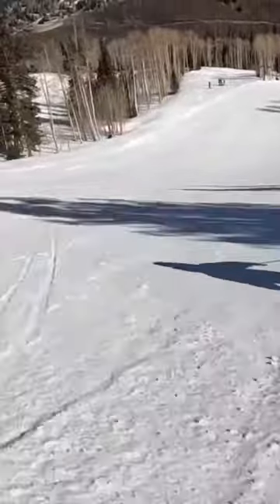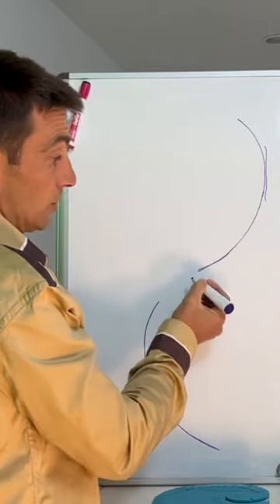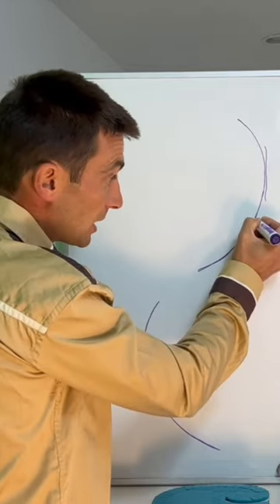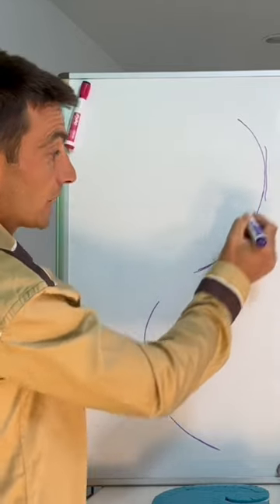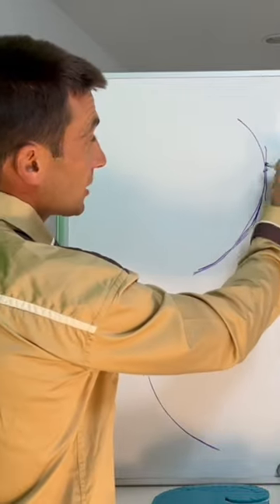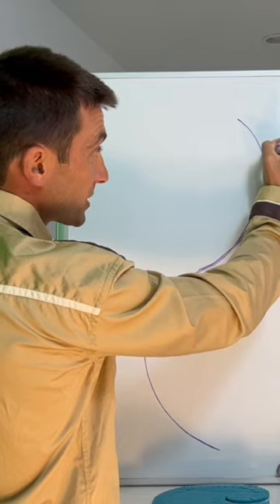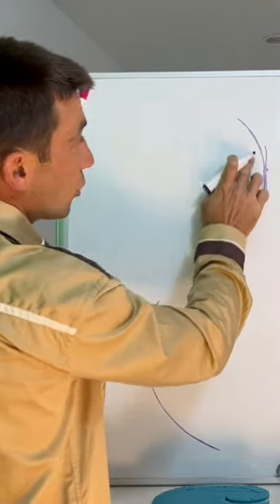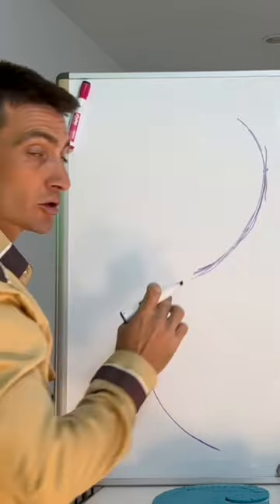It’s all about clean completions to be fast in ski racing